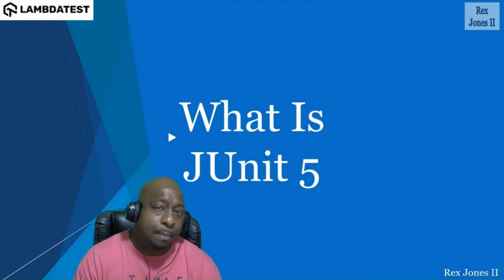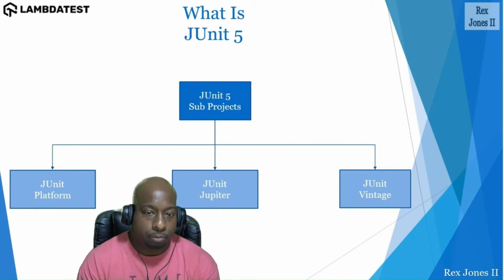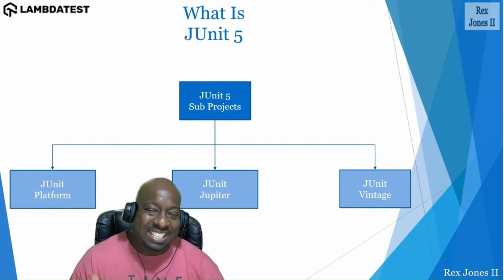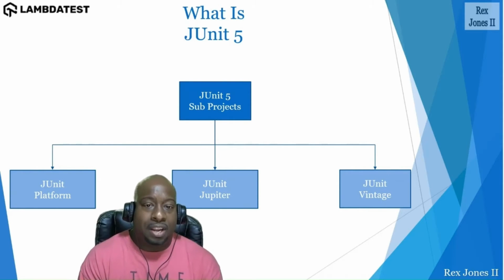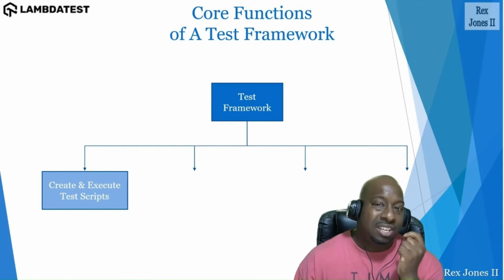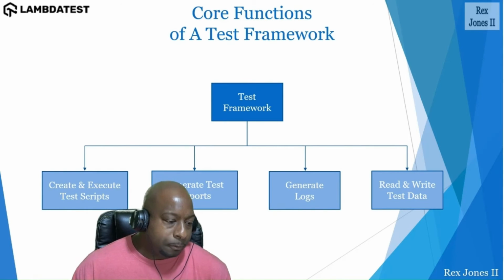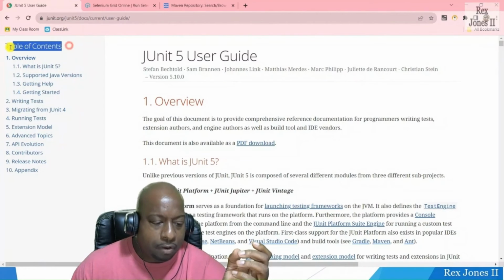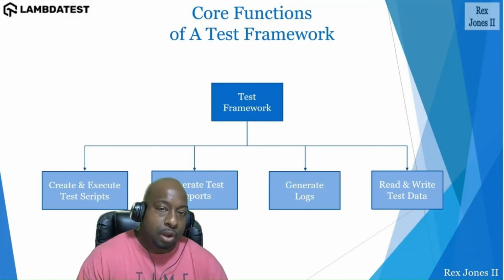What is JUnit 5? | TestMu AI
✔️What is JUnit 5?
JUnit 5 is the fifth major release of the JUnit framework, a widely used testing framework in the Java development environment. It represents a significant update to the framework, introducing new features and architectural improvements designed to enhance testing automation and expand the flexibility and robustness of test designs.

𝐕𝐢𝐝𝐞𝐨 𝐂𝐡𝐚𝐩𝐭𝐞𝐫𝐬 👀
00:00 Introduction
00:04 JUnit 5 Explanation
01:55 Core Functions
03:25 Closing

𝐑𝐞𝐥𝐚𝐭𝐞𝐝 𝐁𝐥𝐨𝐠𝐬📝